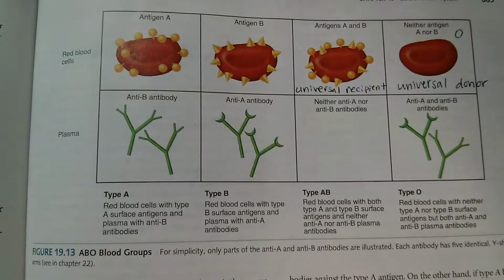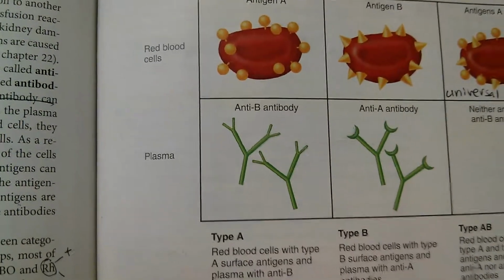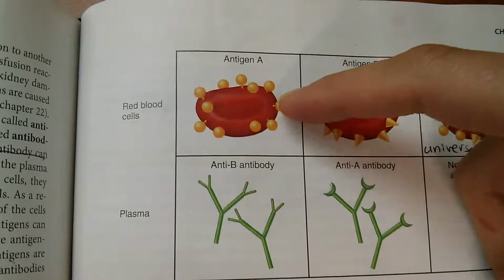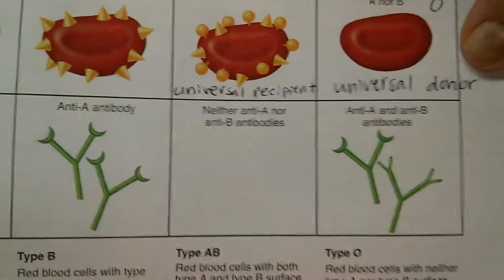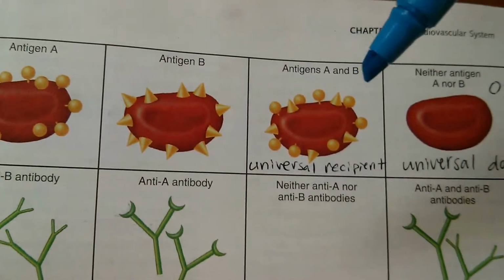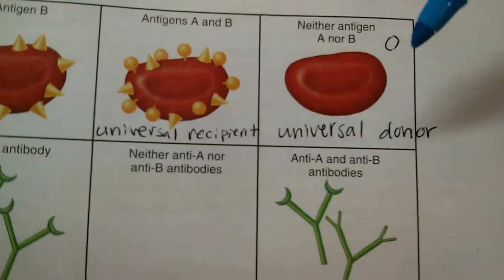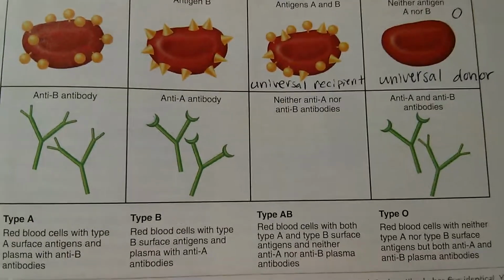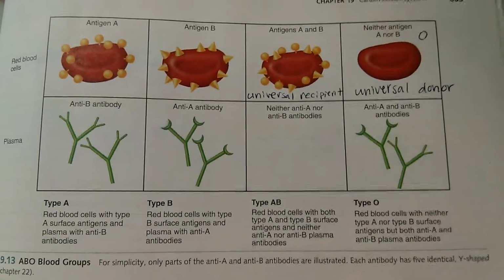Blood typing and antibodies. Cardiovascular System. (Chapter 19)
This video is about how blood typing works and the function of antibodies